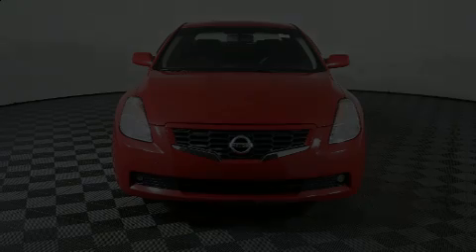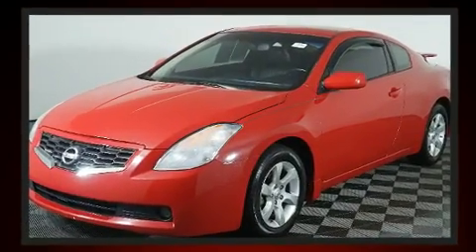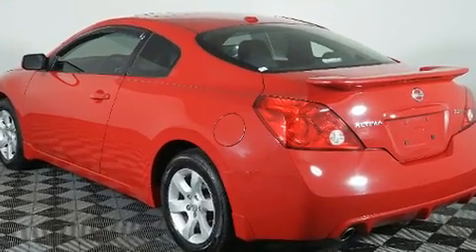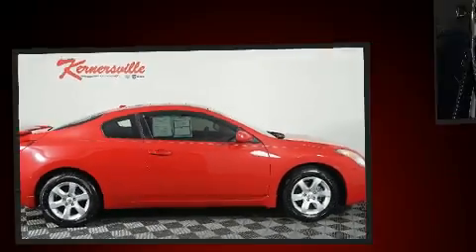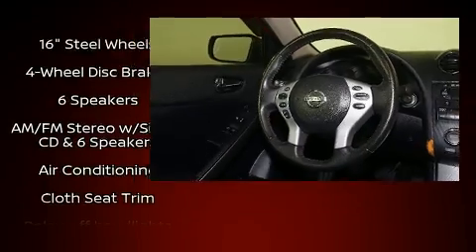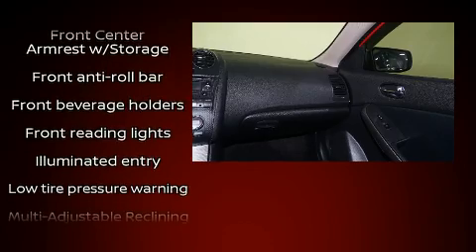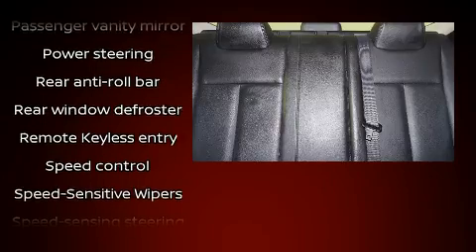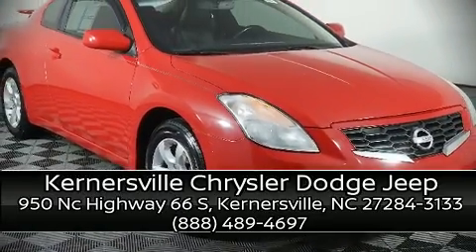Used 2009 Nissan Altima 2.5 S Coupe at Kernersville Chrysler Dodge Jeep Ram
Features: This 2009 NISSAN ALTIMA 2.5 S IS EQUIPPED WITH A 2.5L 4-Cylinder SMPI DOHC engine, automatic transmission, leather seats,  power windows, air conditioning, dual air bags, power door locks, auxiliary input, sunroof, heated seats, steering wheel controls, cruise control, keyless entry, push button start, power seats and 118,387 miles.

VIN: 1N4AL24E39C144415